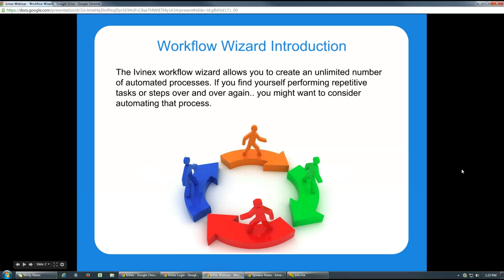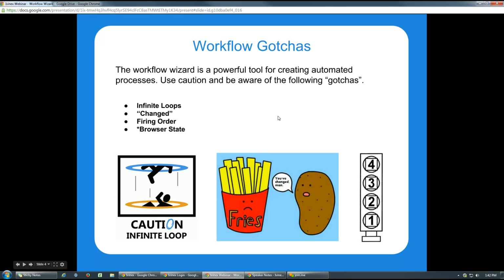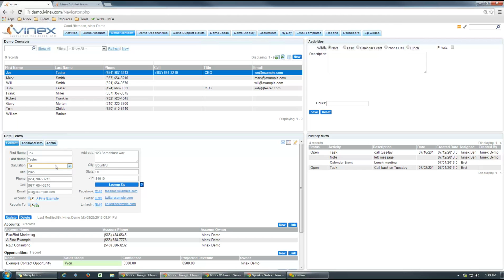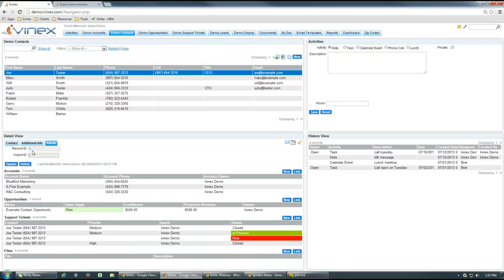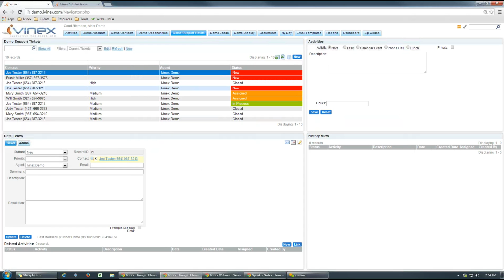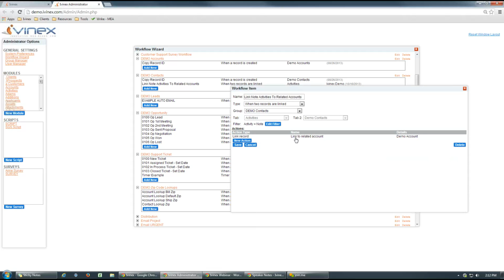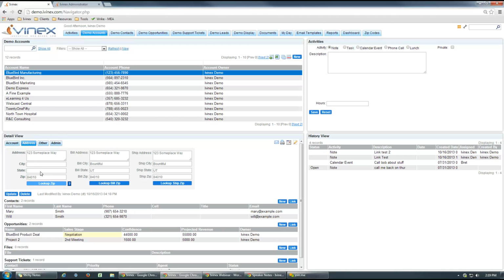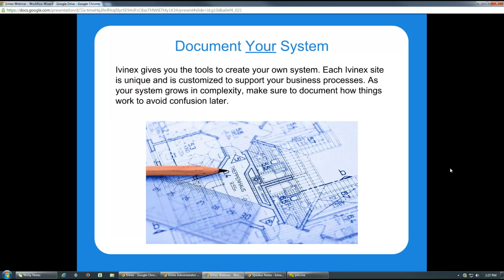Ivinex Webinar - Workflow Wizard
Workflows are how you automate processes within Ivinex. In this webinar we will learn about the different types of workflows and how to setup and use them.